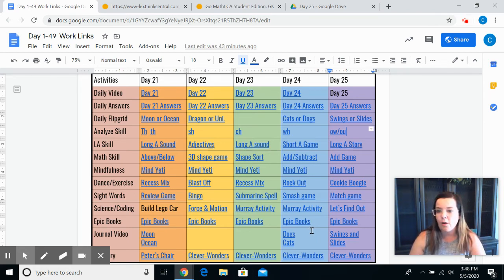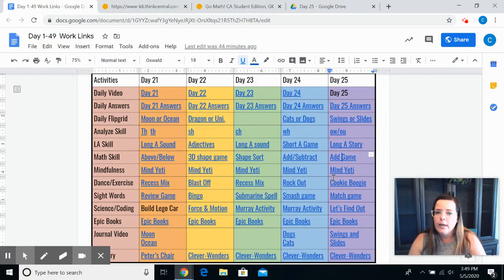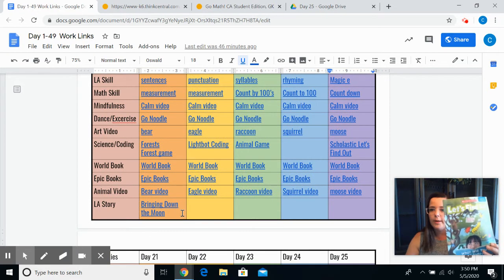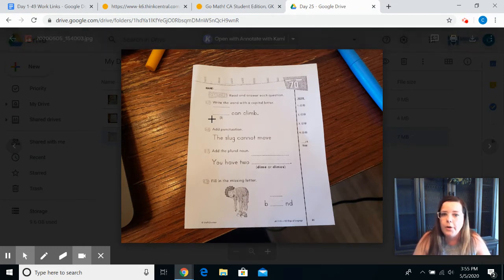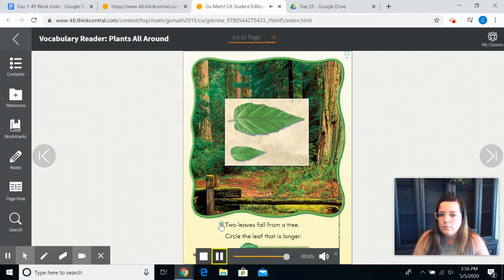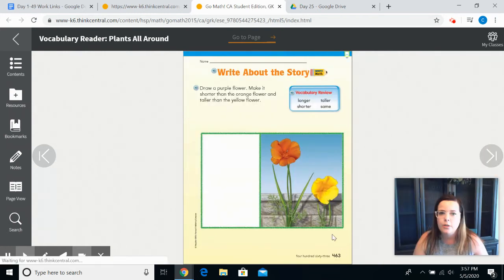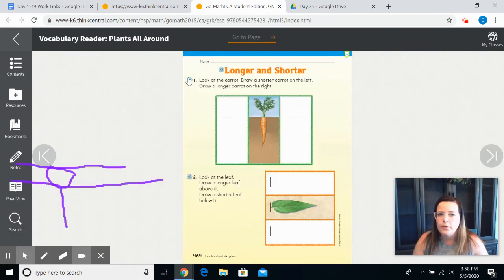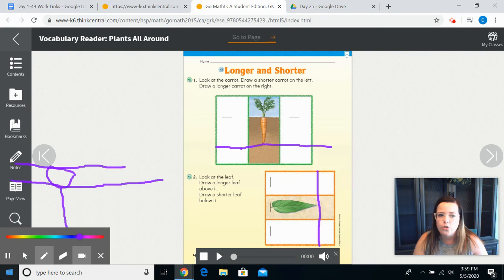Untitled: May 5, 2020 3:59 PM